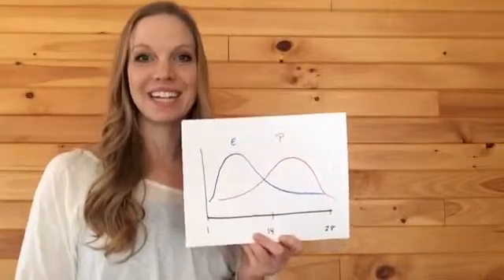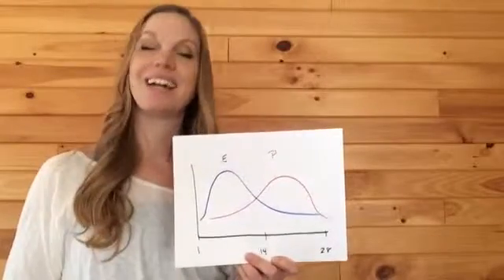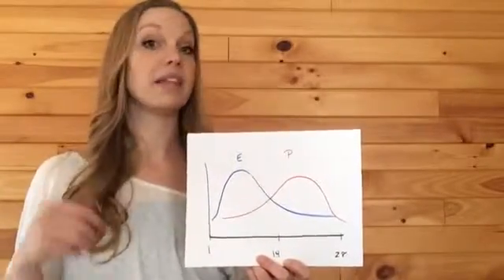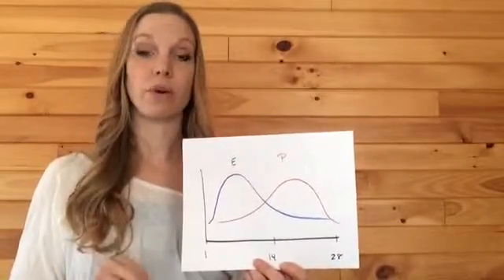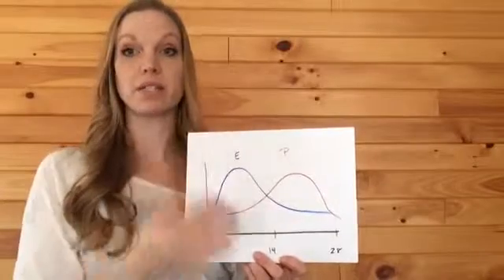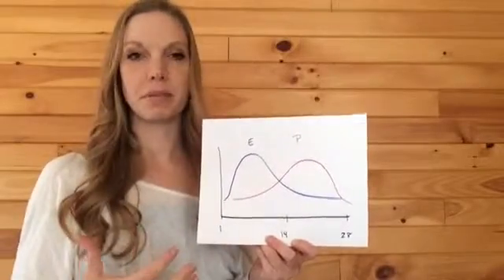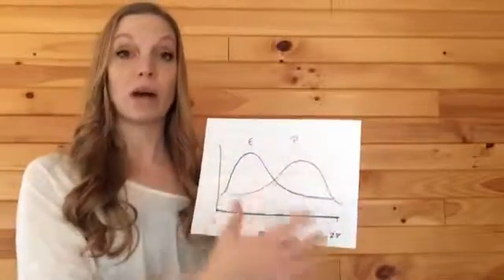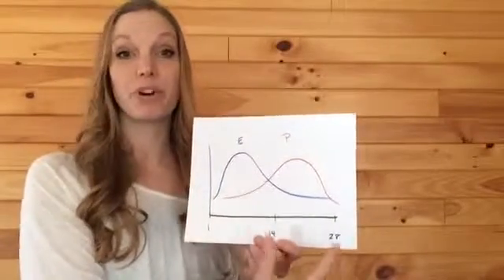Why Healthy Fats are So Important!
Healthy Sources of Fats. Why it's important to get these everyday, and what time is best!